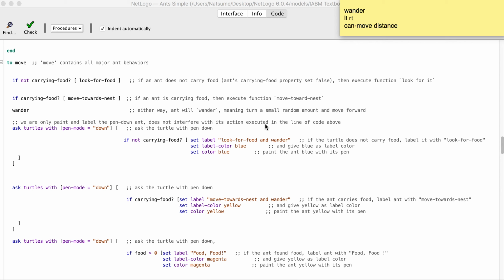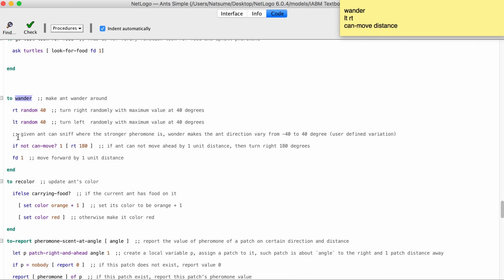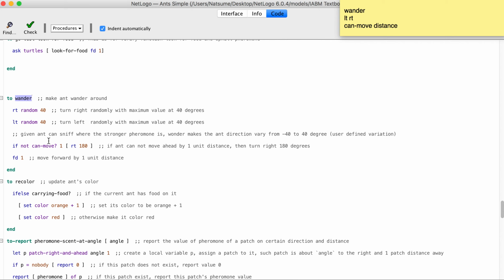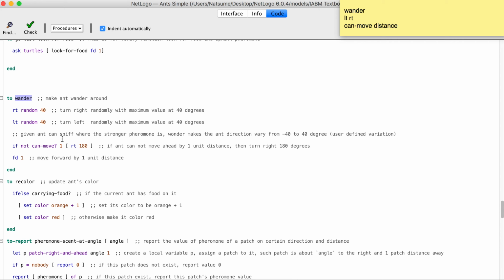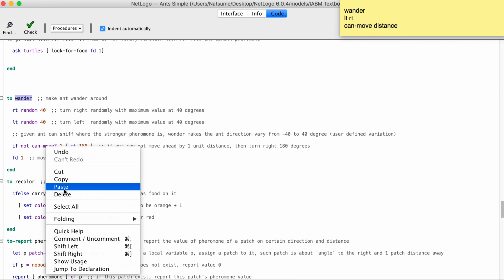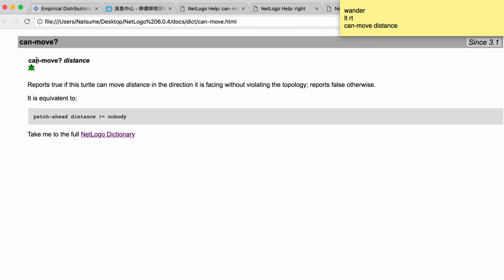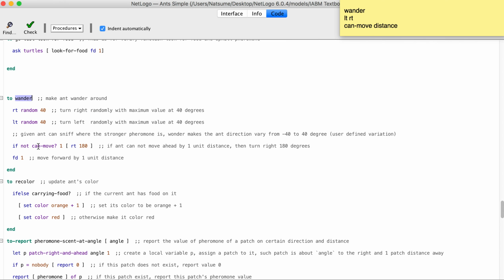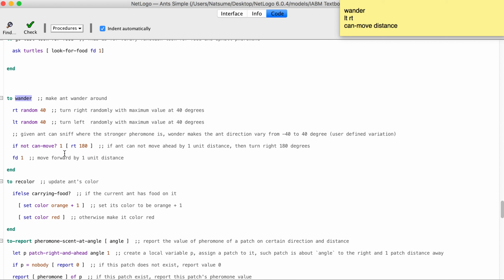25 how to make ant wander lt, rt, can move?